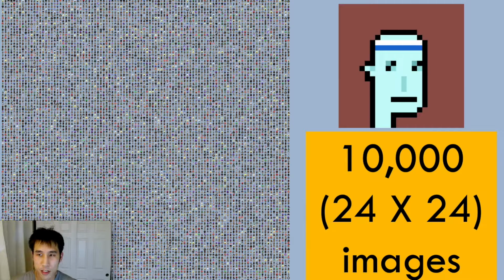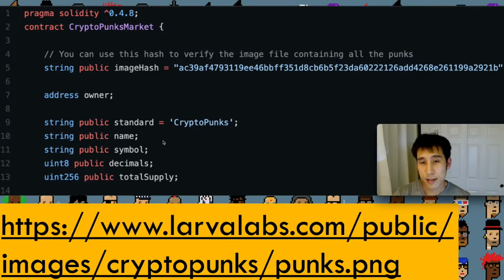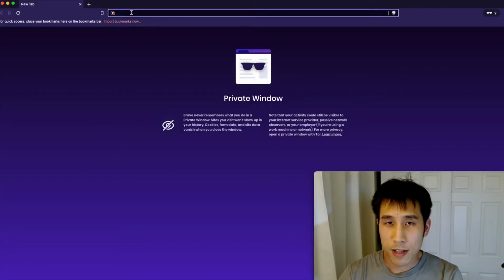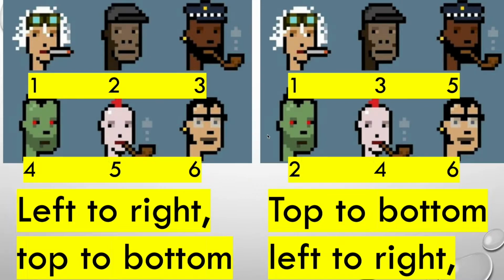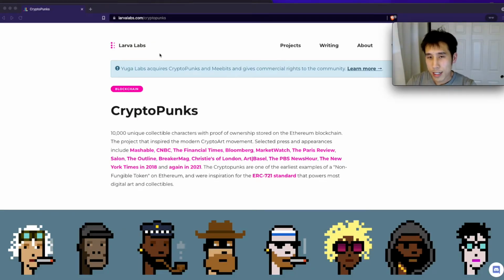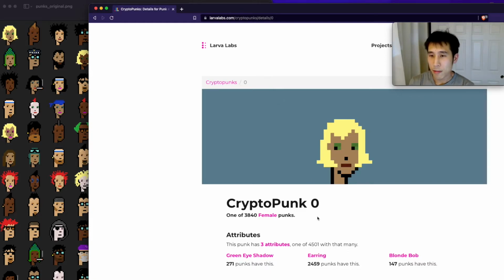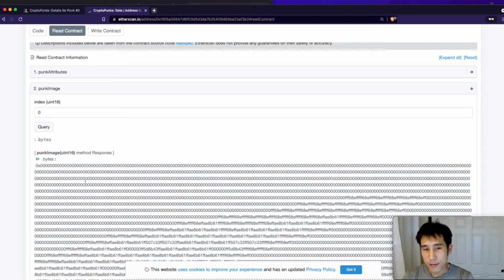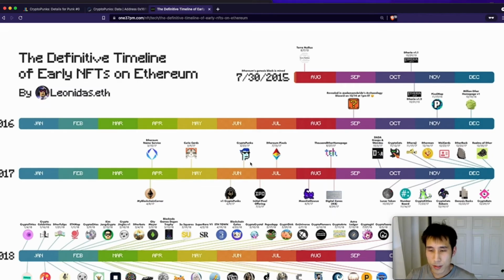NFT Deepdive #1: CryptoPunks are not ERC721-compliant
CryptoPunks is fascinating because it predates the ERC721 standard for non-fungible tokens (NFTs).

Since there is no metadata associated with each punk, each punk is defined by its index, which ranges from 0 to 9999. The mapping from index to punk image is not written down in the smart contract code, which is obviously not ideal.
The flaws in CryptoPunks offer a historical window into the emergence of NFTs.